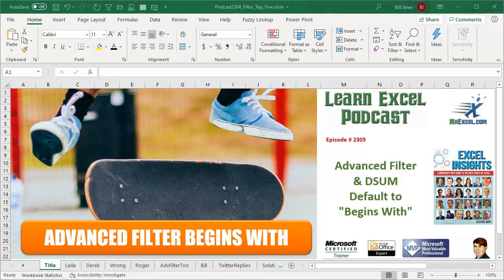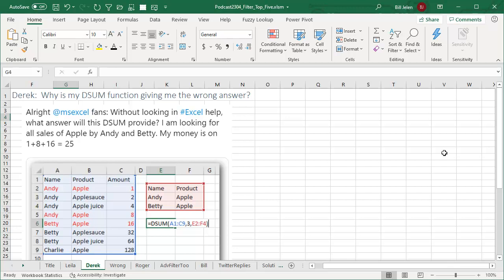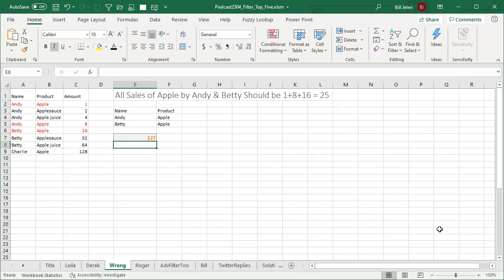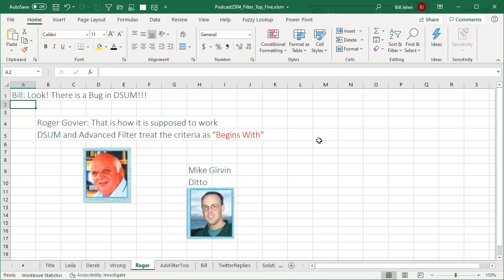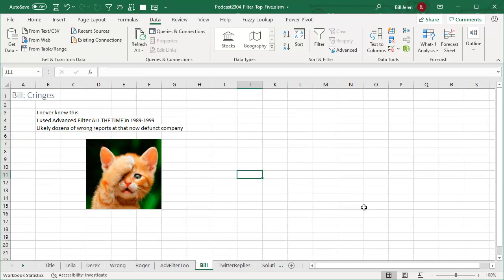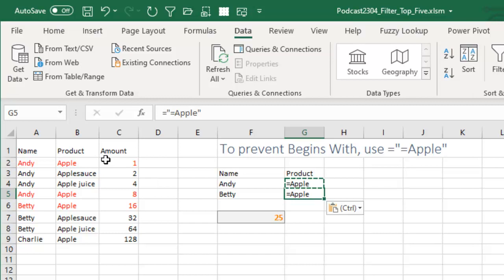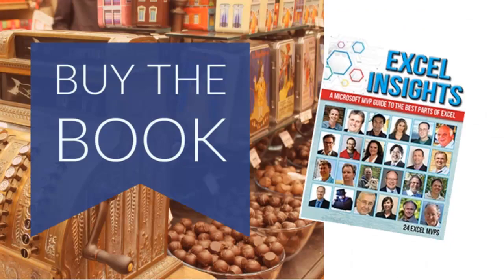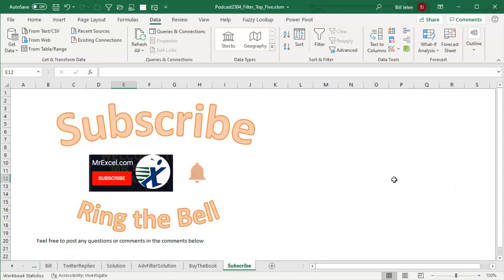Excel Shocking: Excel Criteria Defaults to Begins With - Episode 2305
Microsoft Excel Tutorial: Filter Criteria in Excel defaults to Begins With.

Cringe-worthy because I realize this obscure fact likely lead to dozens of wrong reports in my career. The problem starts with a question from Derek about why his DSUM formula is not working. It seems to be a bug, but other Excel MVPs say it is working as designed. Then @excelisfun makes it even worse by telling me that Advanced Filter has the same design! Watch how both DSUM and Advanced Filter both seemingly return wrong results. Then, a workaround to get exact match in the criteria range. Finally, a plug for the new Excel MVP book available

Welcome back to the MrExcel Netcast! In this episode, we dive into the world of Excel criteria defaults and uncover a shocking discovery. Did you know that both Advanced Filter and DSUM default to "Begins With" when using criteria? I know, I was just as surprised as you are.

But let me backtrack a bit. This all started when I received an email from my friend Derek, who works at a bank. He was having trouble with the DSUM function in his complicated spreadsheet. After some investigation, I discovered what seemed to be a bug in DSUM. I even tweeted about it and received some interesting responses from my fellow Excel MVPs.

It turns out, I was wrong. Both Roger and Mike quickly corrected me and explained that this behavior is actually intentional. DSUM and Advanced Filter always treat criteria as "Begins With". I was shocked. How did I not know this? I've been using these functions for years and never came across this information.

But thanks to the help of my fellow Excel MVPs, I learned something new and valuable. And speaking of valuable Excel knowledge, have you checked out our new book "Excel Insights"? It's a collaboration of tips and tricks from Excel MVPs around the world. You can find the link in the top right corner of this video.

So, how do we prevent the "Begins With" default in DSUM and Advanced Filter? It's simple, just type an equal sign, followed by the criteria you're looking for. For example, "=Apple" instead of just "Apple". This will give you the exact results you're looking for.

I hope you found this episode informative and eye-opening.

This video answers these common search terms:
how to set critera range for advanced filter in excel
criteria in advanced filter defaults to begins with
criteria in DSUM acts like wildcard is there
how to use dsum excel
how to use dsum function in excel
how to use dsum in excel
how to filter advanced criteria in excel?
how to filter by multiple criteria in excel
how to filter excel with multiple criteria

(0:00) Problem Statement: Excel Advanced Filter Default to Begins With
(0:20) Leila's Video: You can choose columns to return in Advanced Filter
(0:36) DSUM function fails
(2:19) DSUM is designed as Begins With
(2:34) Advanced Filter defaults to Begins With
(3:10) I've been doing it wrong
(3:47) Solution: Start with Equals sign to prevent Begins With
(4:49) Clicking Like really helps the algorithm